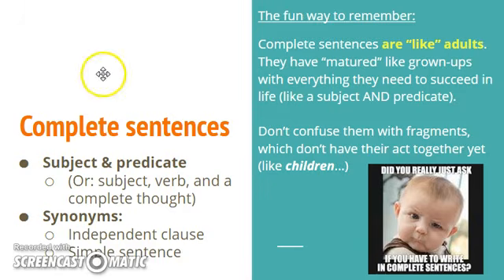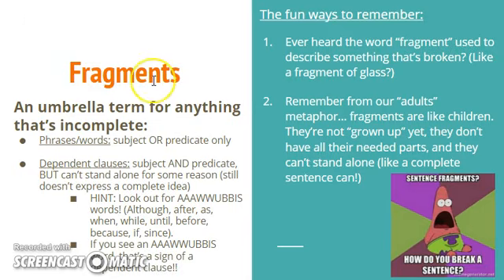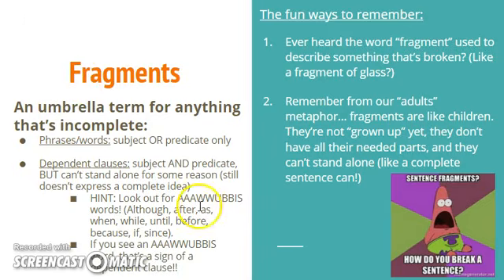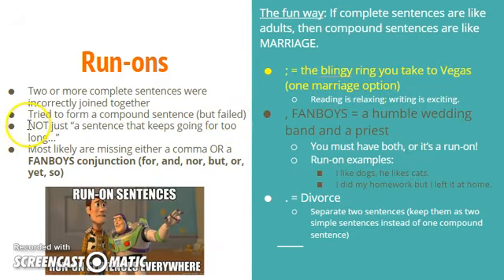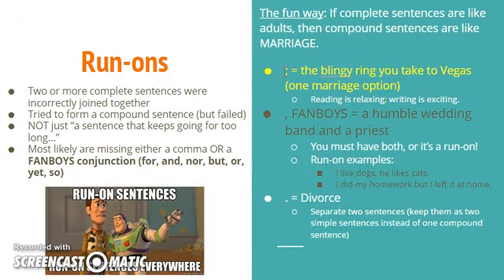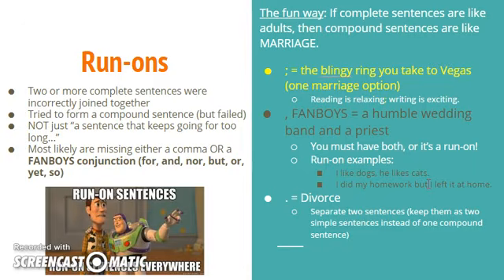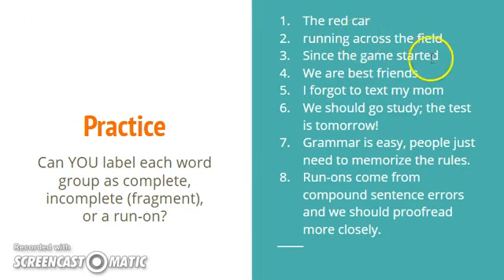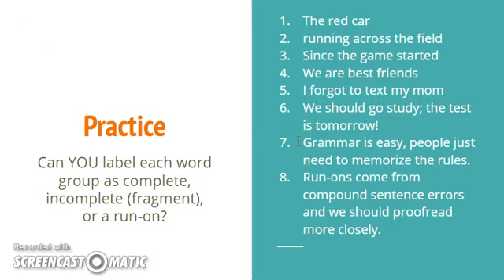Sentences, Fragments, & Run-Ons Lesson